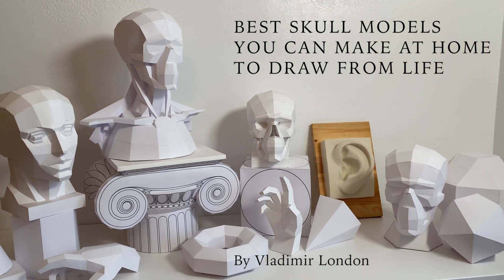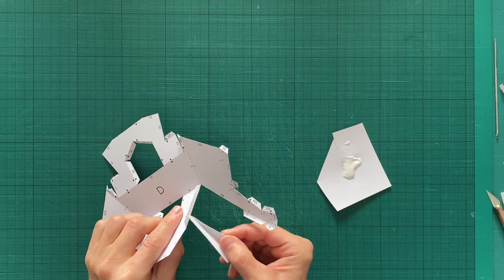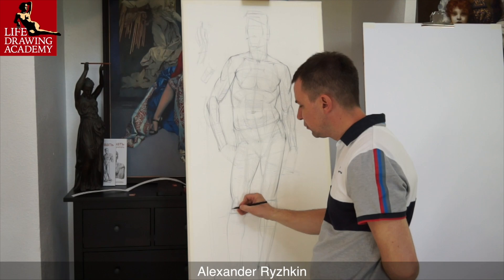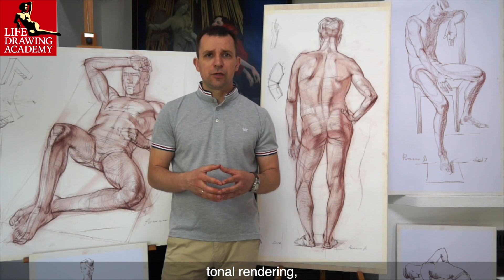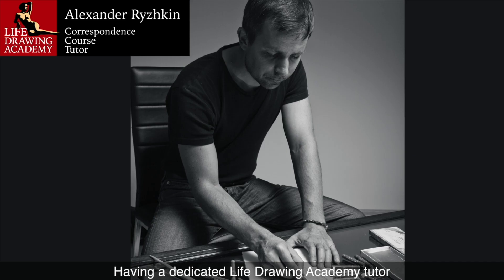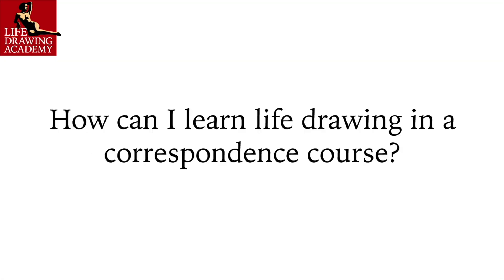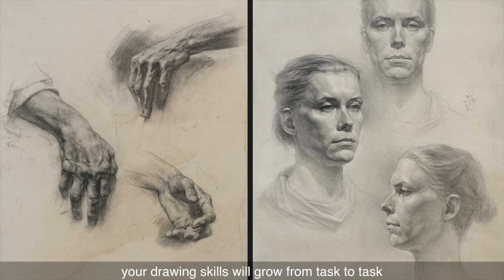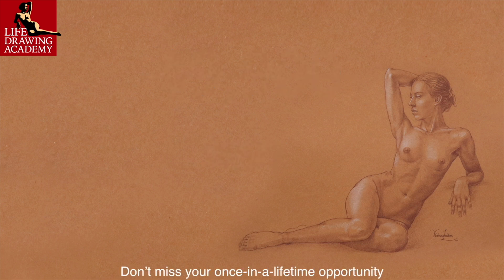Best Skull Models You Can Make at Home to Draw from Life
In this video, Vladimir London, a Life Drawing Academy tutor will demonstrate a couple of paper skull models that You Can Make at Home to Draw from Life. The templates of both versions are available free of charge to Life Drawing Academy Correspondence Course students Such models are unique to this course and are not sold anywhere else. To find out what this drawing course is about, check out its free video lessons

A fully assembled model of a human skull is a life-size and well-proportionate. Although it has a very simple geometry, all proportions, alignments and angles are correct and true to nature. Another paper skull model is twice more complicated to make because it has intricate details. Both models are very light, made in actual size and come with low-polygon shapes that are very useful for learning and drawing the skull's three-dimensional nature.

To make a model of a human skull, you would need a template. Such a template fits on several sheets of A4 size paper as a PDF file. It should be printed on 180 gsm weight paper, which is twice firmer than some ordinary office printing paper. Also, you will need a sharp scalpel and a metal ruler. Every part has to be cut out along the solid black line. Those lines that are dashed, or dot-dashed should remain untouched for now. After you cut out the part, use a metal needle and a ruler to indent all dashed and dot-dashed lines. Bending is done inward along dashed and outward along dot-dashed lines. Every edge has its number. The edges with the same numbers have to be glued together. First, you need to glue the edges within one part and only then that part can be glued to the next one. For gluing, it is better to use white PVA glue that dries colorless. It holds paper well and does not leave marks. To get your free skull templates, enroll in the Life Drawing Academy Correspondence Course